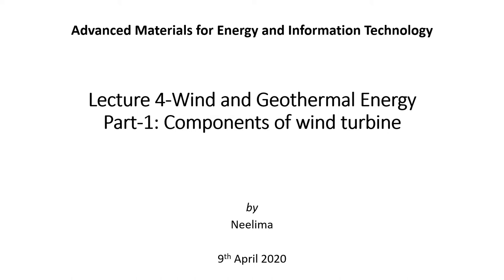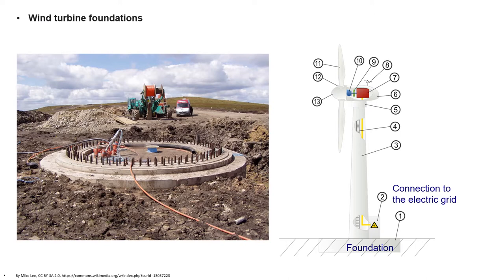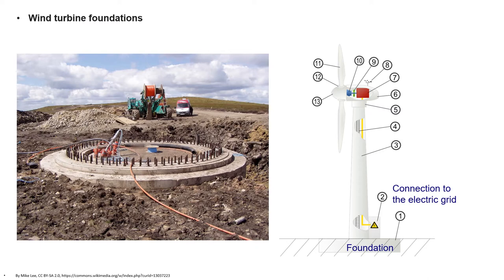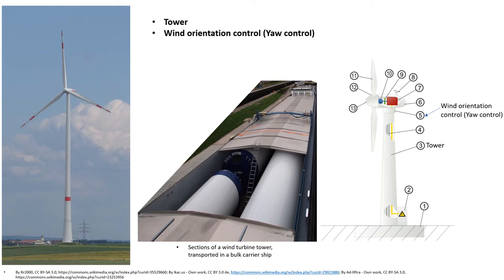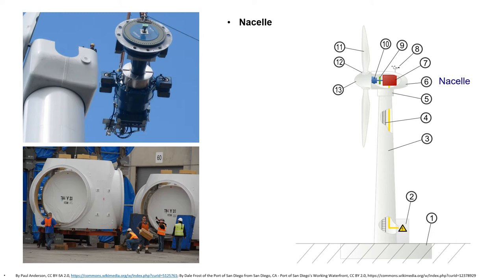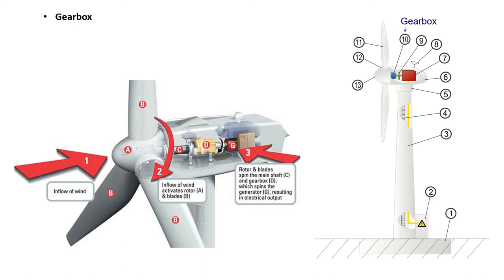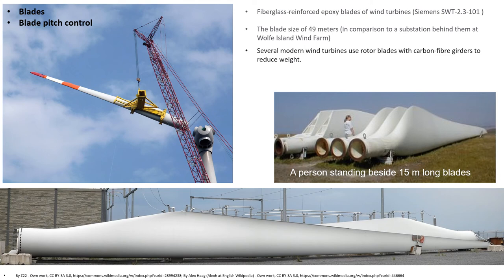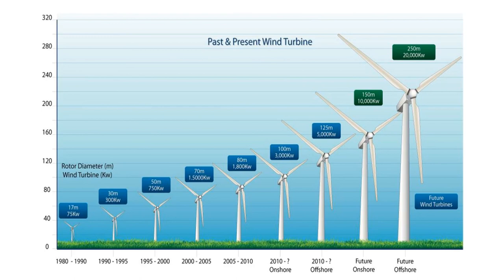Wind and Geothermal Energy: Part 1: Components of Wind Turbine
This is the fourth lecture of our Lecture Course Advanced Materials for Energy and Information Technology. This lecture is in four parts. Here is the first part of the lecture and in this part we discuss about components of Wind Turbine.